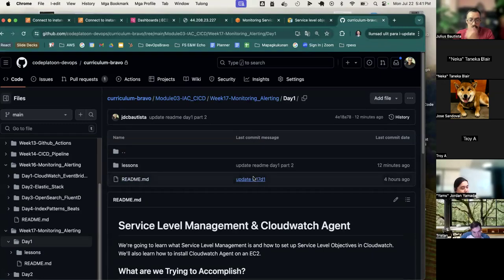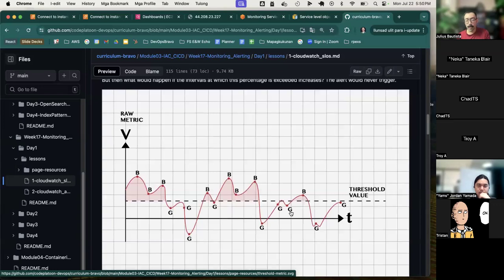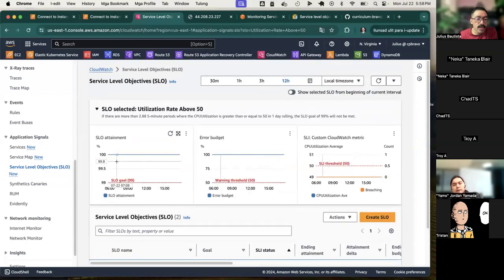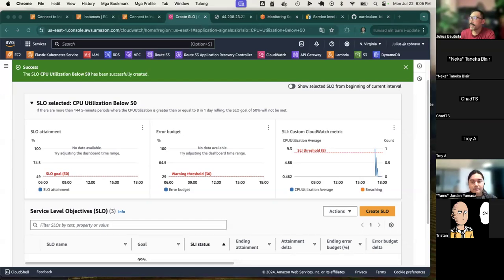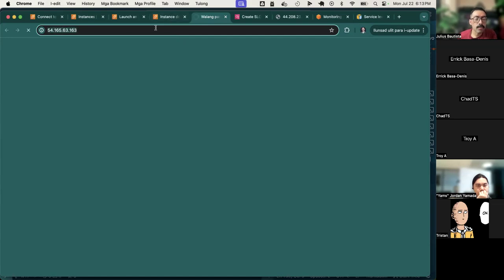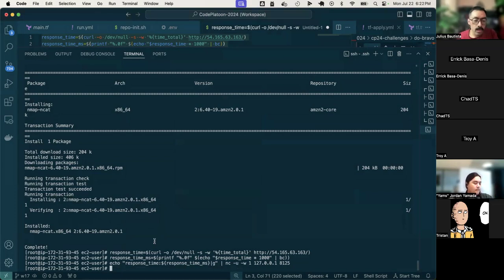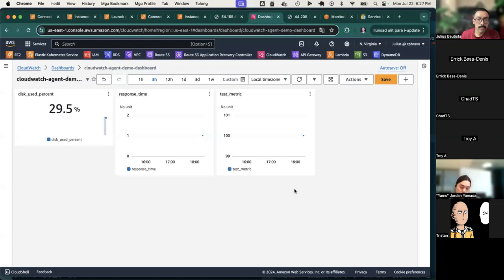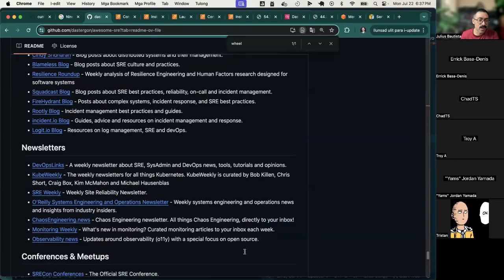W17D1: SLOs & Cloudwatch Agent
DO Bravo Evening & Weekend